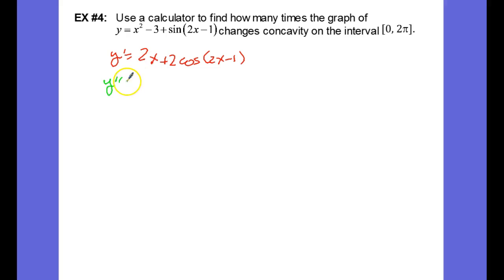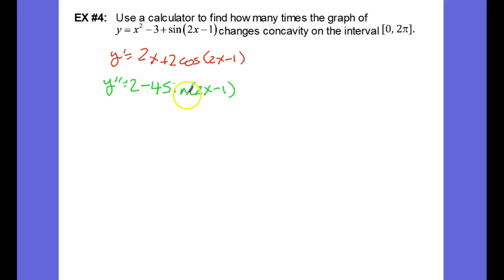Lesson 3.6 (Ex. 4)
Example 4: See PDF in Google Classroom for a detailed calculator solution.